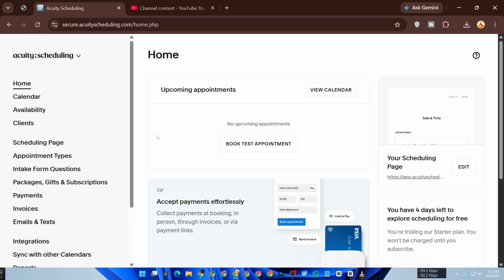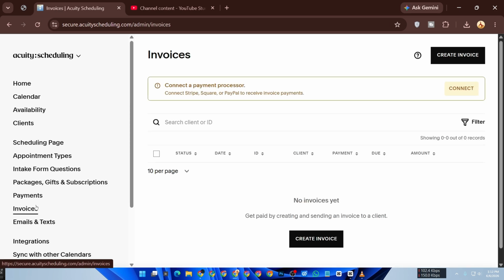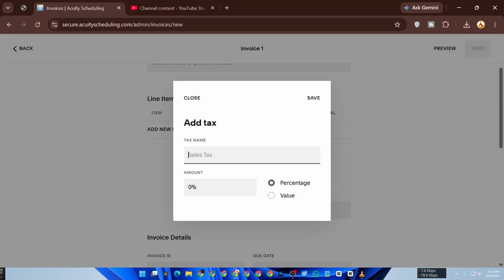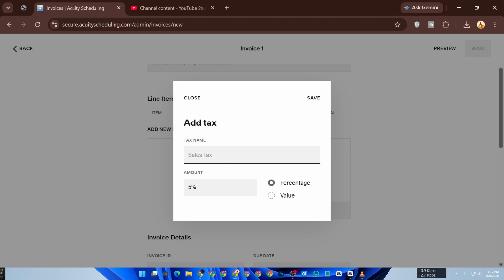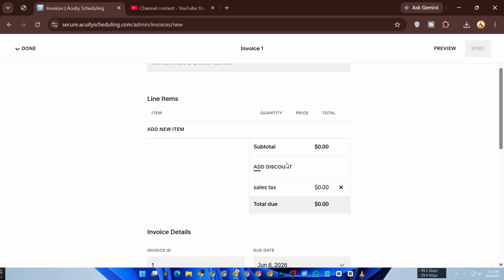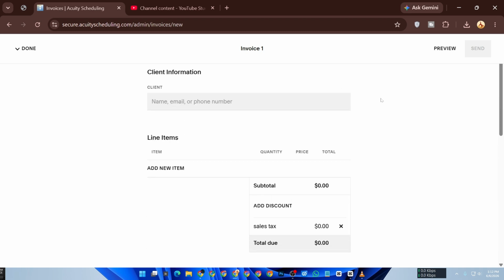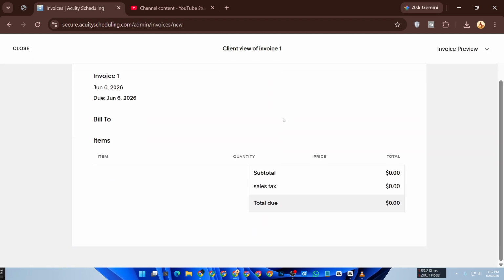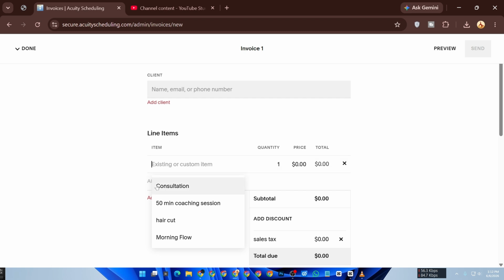How to Add Tax Rates in Acuity Scheduling (2026) Step-by-Step Full Guide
Learn how to add tax rates in Acuity Scheduling with this complete step-by-step guide. In this tutorial, you'll discover how to configure tax settings, apply taxes to services and appointments, manage sales tax calculations, review tax charges, and ensure accurate billing for your clients. Whether you're a consultant, coach, salon owner, healthcare provider, or small business owner, this guide will help you set up and manage tax rates effectively in Acuity Scheduling.